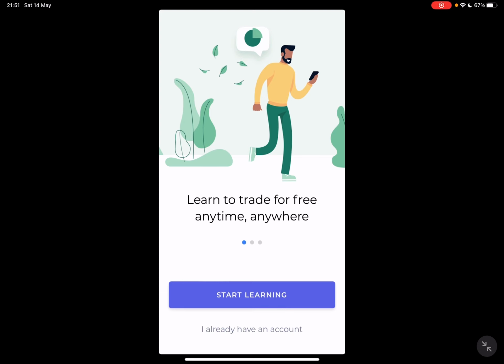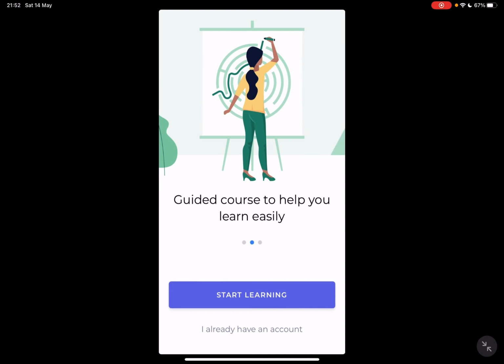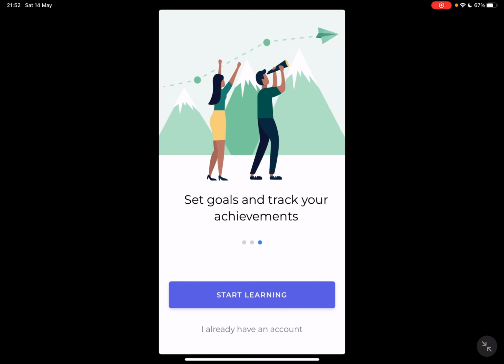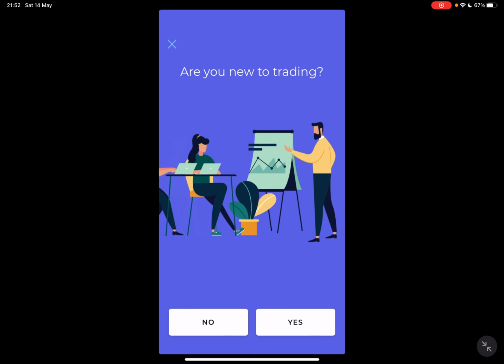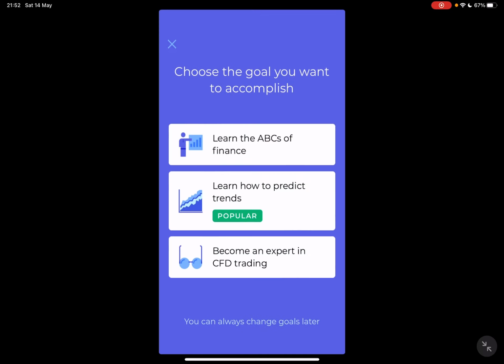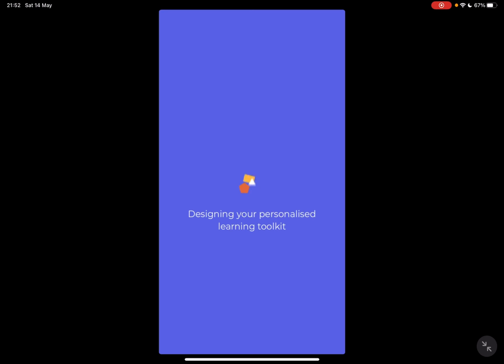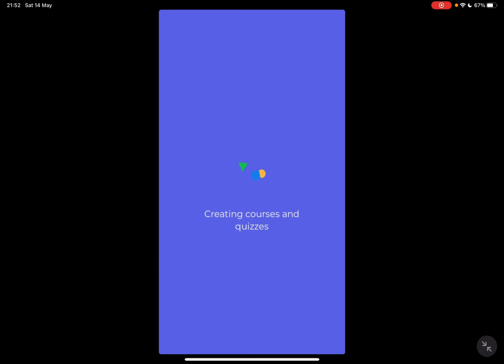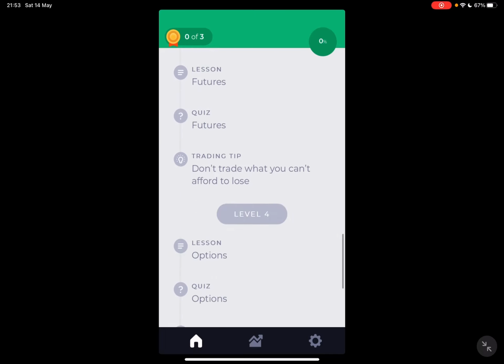How to Learn Investing for Free with Investmate? - Investmate Tips